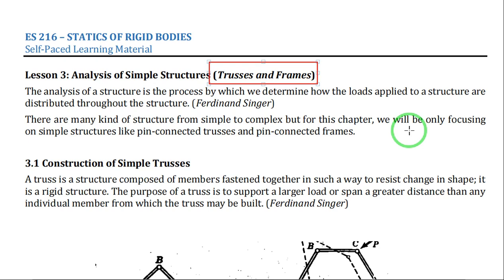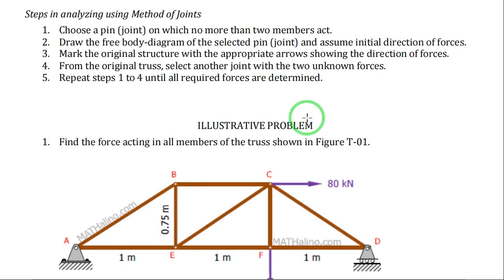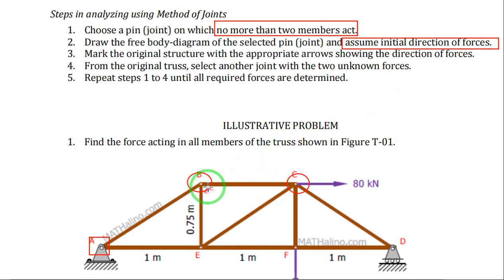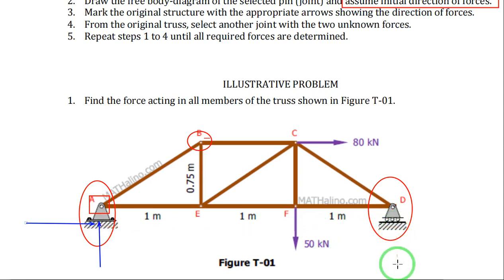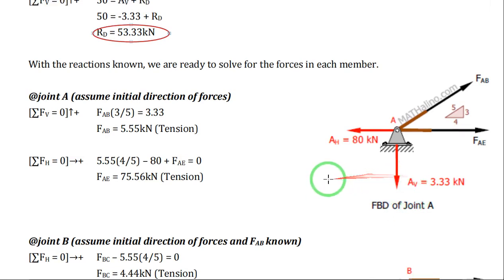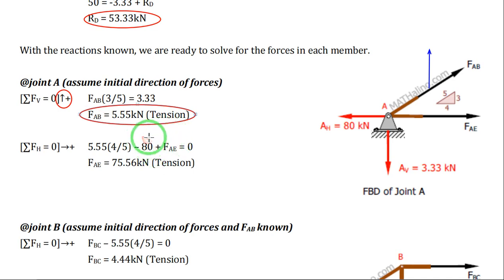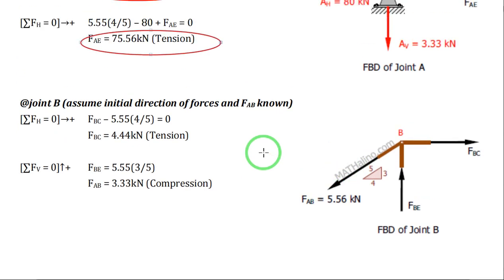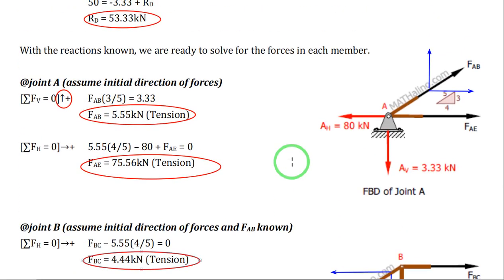Analysis of Simple Structures 1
Introduction to Truss Analysis